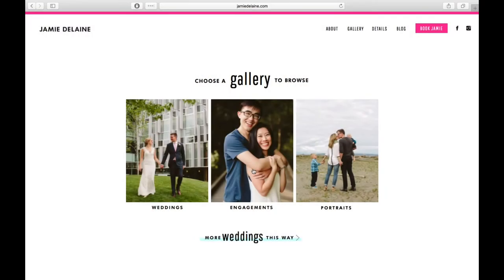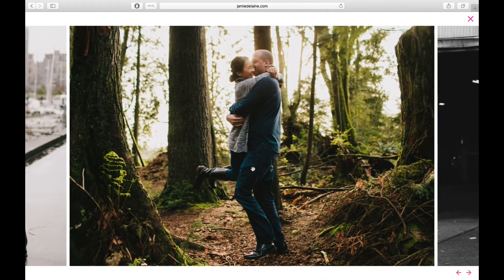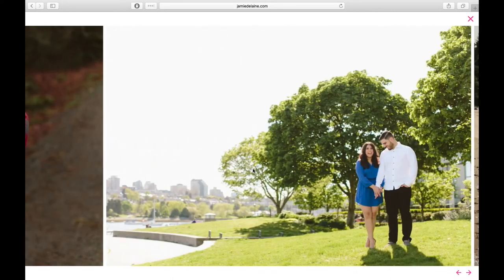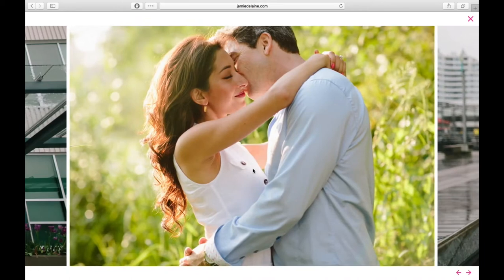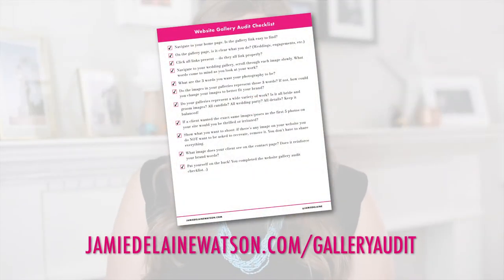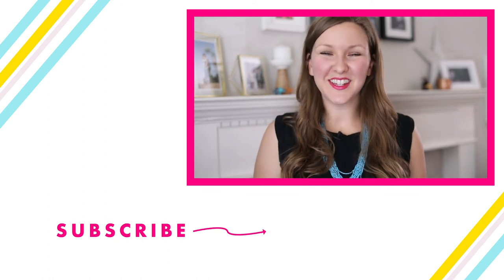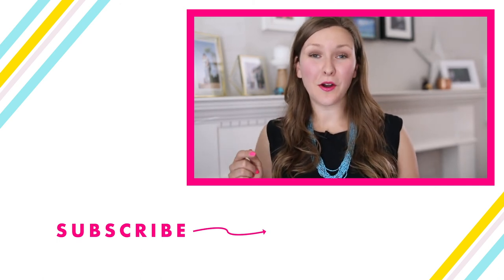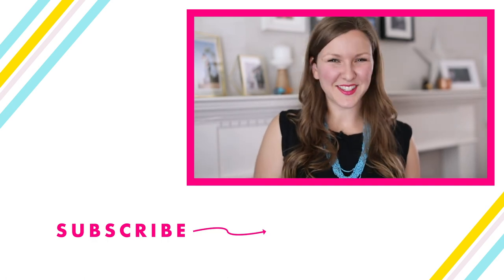Choosing Images For Your Photography Website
Our website galleries provide a first impression to prospective clients. Are you making the right one? You have a few seconds to hook a potential client, or they are gone! Watch the video to learn how to choose images for your photography website galleries!